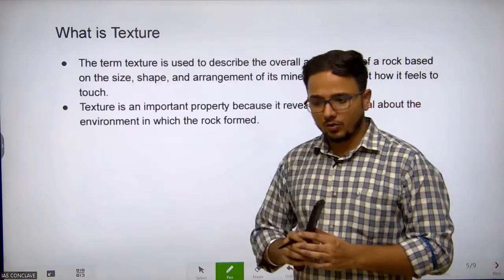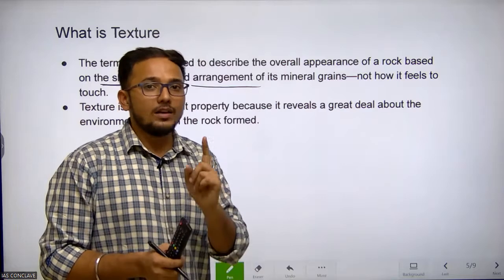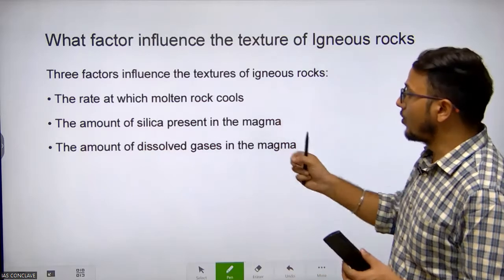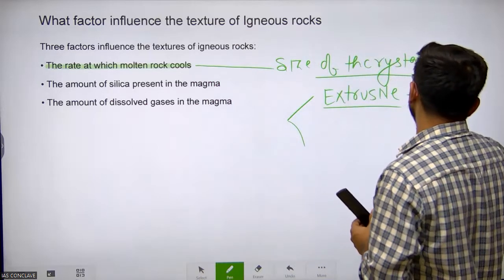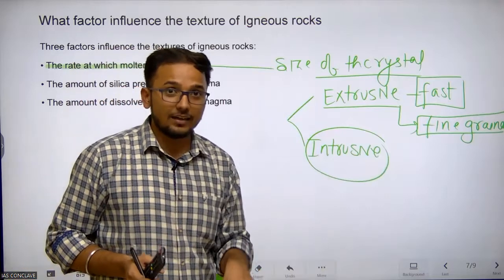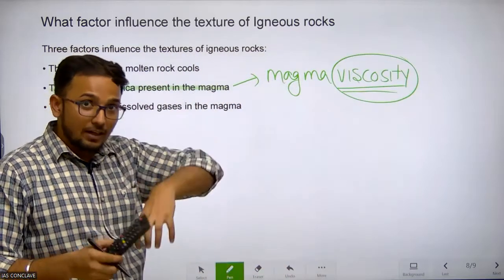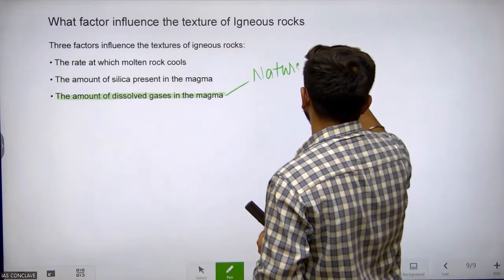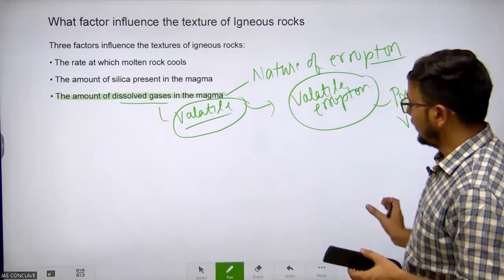TEXTURE OF IGNEOUS ROCKS: Basics of Geography.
learnupsc#,TEXTUREOFIGNIOUSROCKS#. Before you start your preparation, must follow these series of short videos, basics of GEOGRAPHY are explained with help of simple and powerful diagrams.